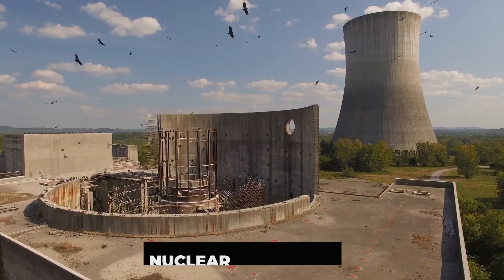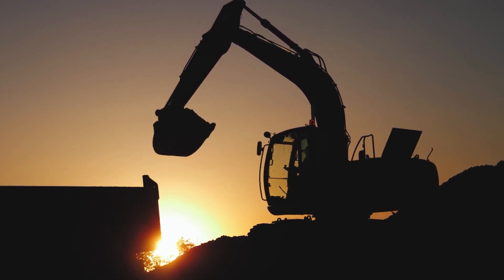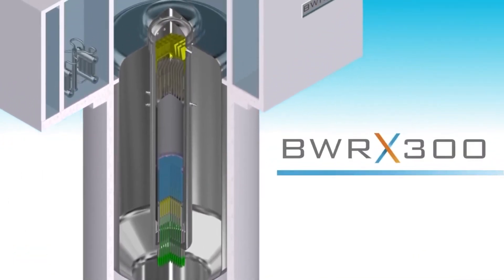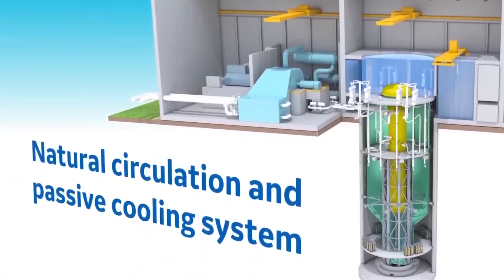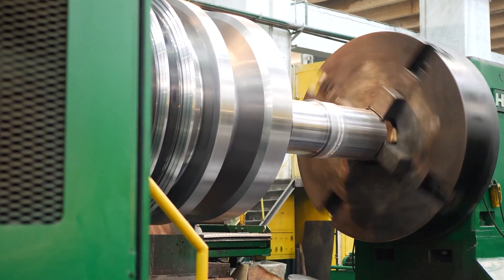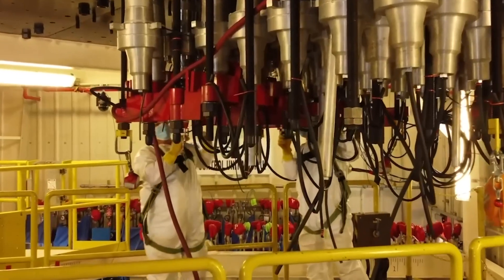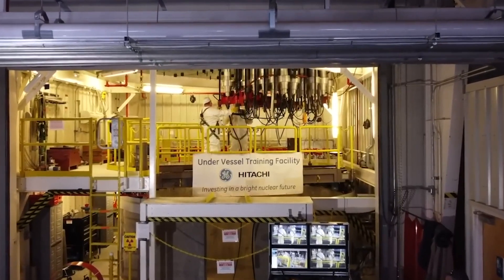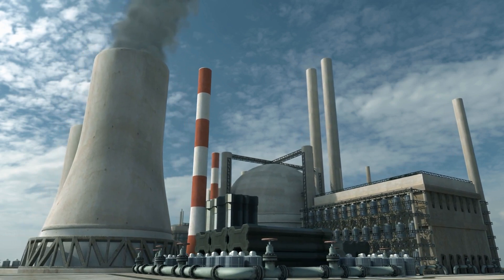Why This Small Nuclear Reactor is Actually Winning!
What if we told you that building a little nuclear power plant could be the key to a sustainable future? Or Are you looking for a plan for a nuclear reactor that is both safe and affordable? With more than 80 styles, knowing where to start can take a lot of work. But one design, the GE Hitachi BWRX 300, is slowly pulling ahead of the rest. Although it hasn't gained much attention from the general public, GE's tiny design is winning projects left and right in countries including the USA, Canada, and the UK. So why is the BWRX 300 so popular?